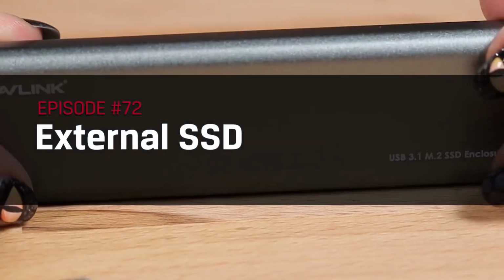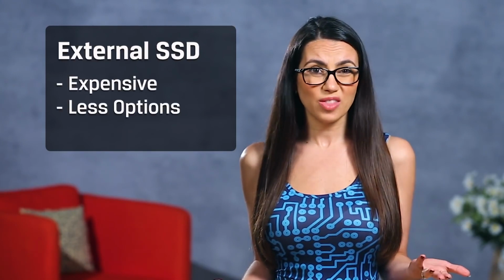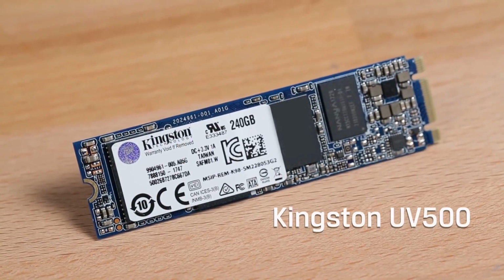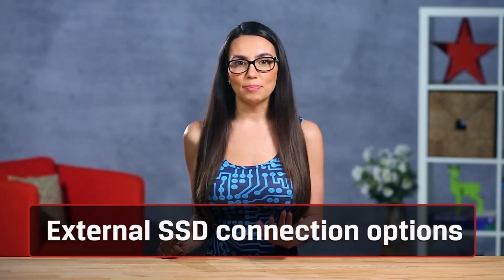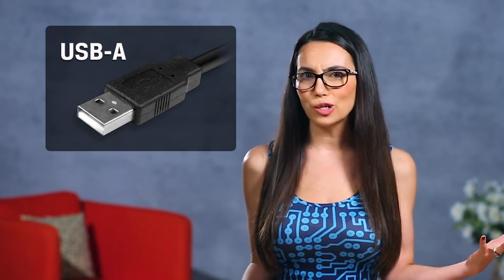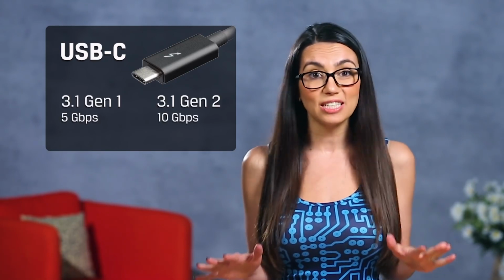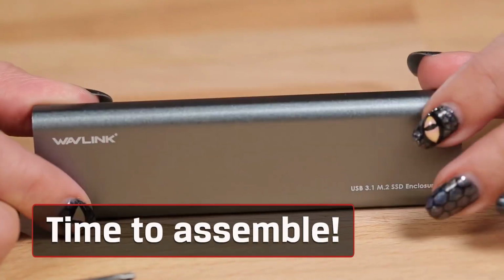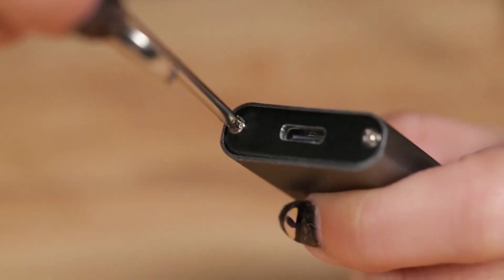Nâng cấp ổ cứng ssd cho ổ gắn ngoài di động Internal M 2 into an External Enclosure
Nâng cấp ssd m2 2280 cho vỏ box ổ di động